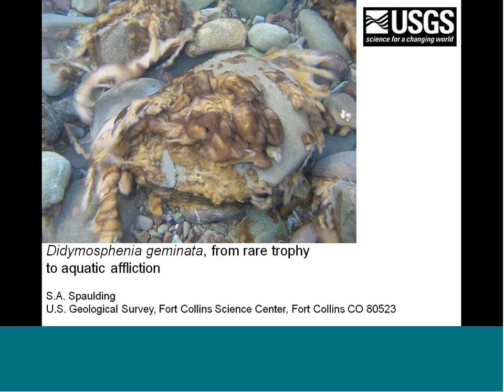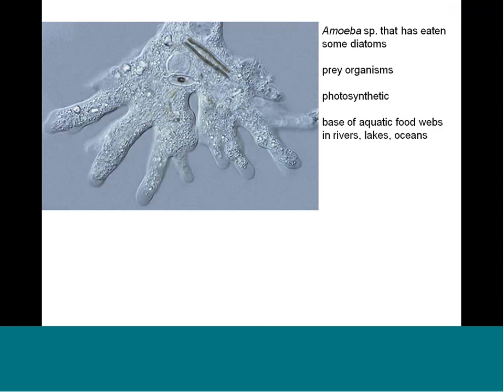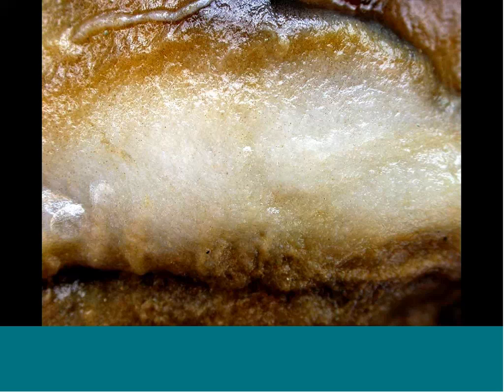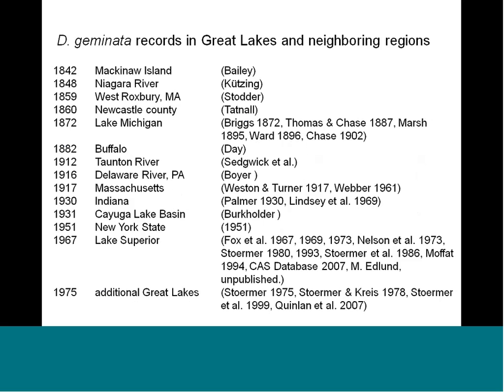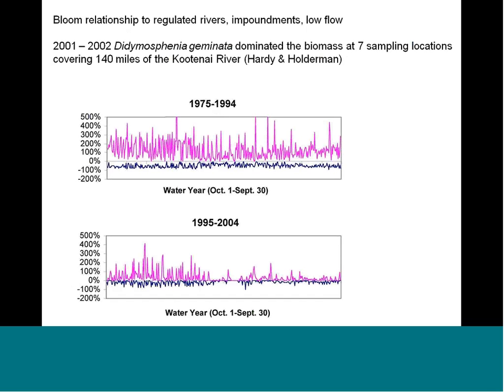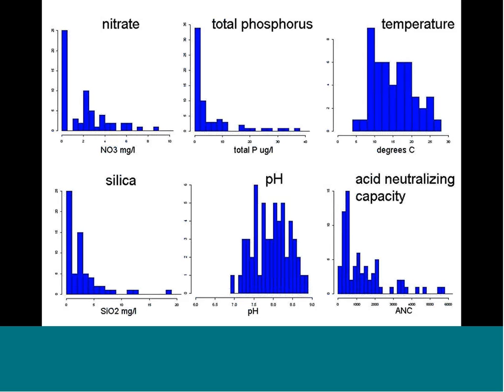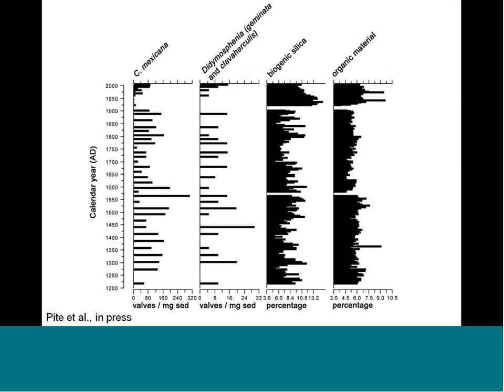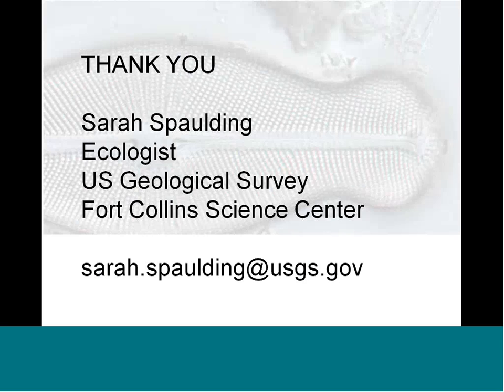Didymospenia geminata (rock snot): from rare trophy to aquatic affliction (Feb 2011)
A presentation from Sarah Spaulding, USGS expert on Didymo (aka rock snot).